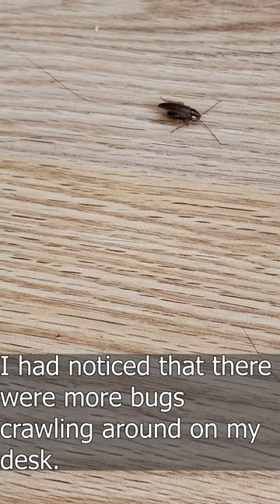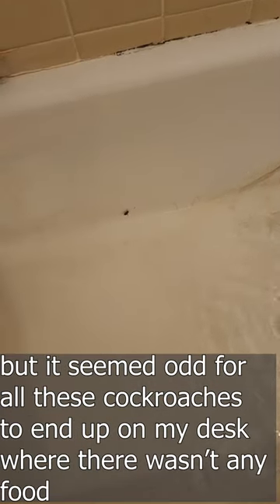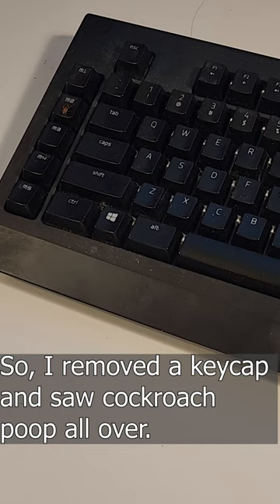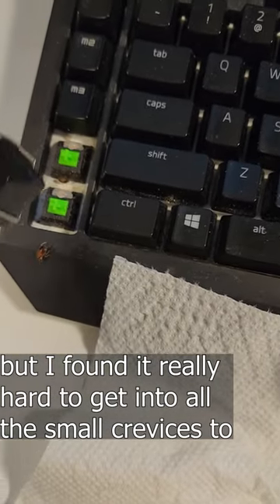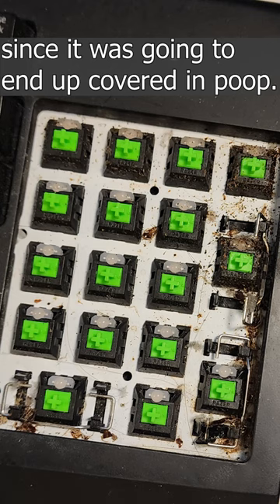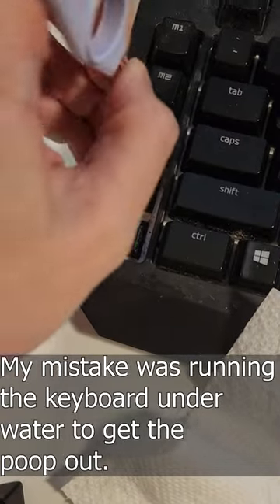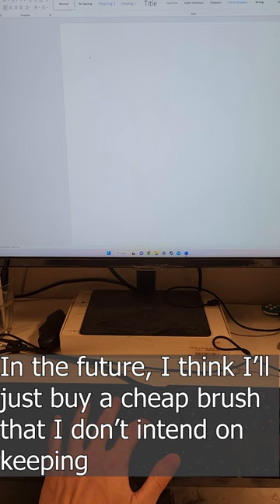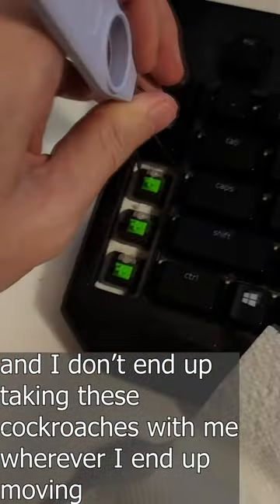Most DISGUSTING keyboard EVER - Cockroaches INSIDE!🪳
So this is what happened to my keyboard. At present, I am using an even older version of this keyboard.

This is also my attempt at a looped short.

In some ways moving is very daunting, but in other ways, I am looking forward to it.

Appreciate the likes and comments on the video!